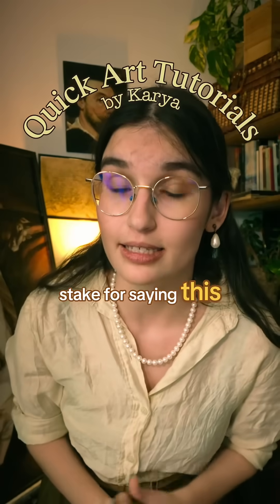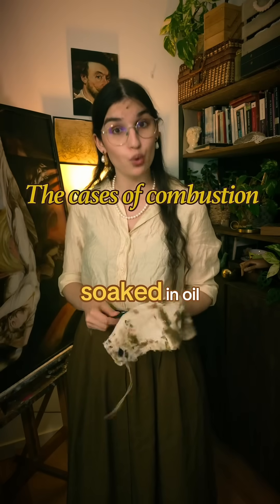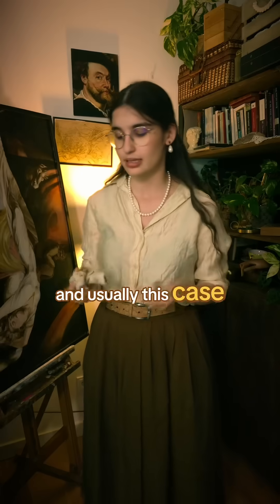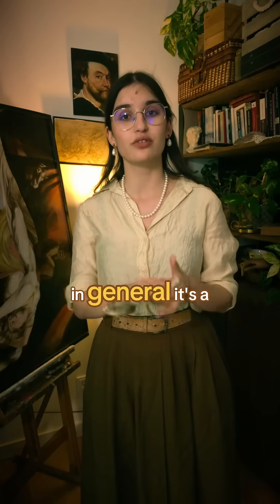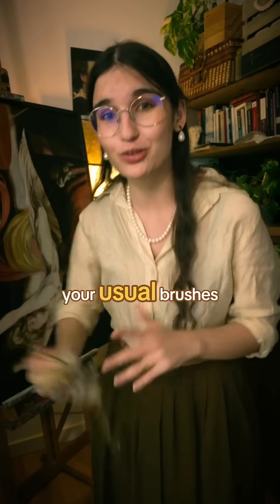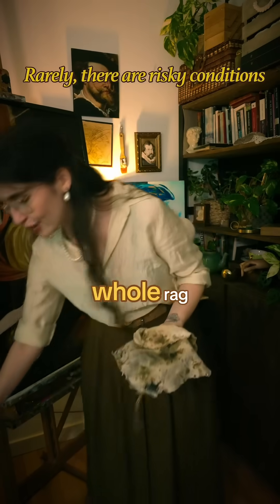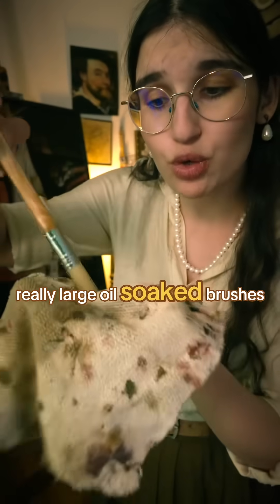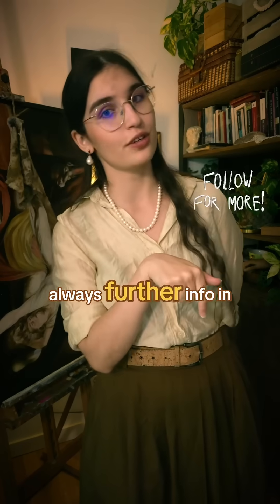Oil Paint & Rag Fires (Hot Take)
What causes a rag fire?

It is the slow but intense heat build-up from large amounts of oil drying.

A millilitre of oil is circa 20 drops (According to a quick search), this means I use under 3ml of linseed oil unless I am oiling a surface. This is nowhere near the amount that is needed to create the heat build-up necessary to start a fire.

Even when a rag is soaked, it is pretty easy to negate the risk by leaving the rags to air dry in a hung or laid flat state, away from direct heat sources, under normal room conditions. The heat generated from oil drying is small enough to dissipate by mere air exposure. The rag fire cases we know are when they are heat isolated (e.g. bagged, bunched up) or under further heat sources (e.g. sun, radiators)

If it helps, remember that layers of linseed oil dry on your canvas daily without combusting because it has air exposure to dissipate the heat.

Video credit for the wood clip: Timo Miroshnichenko, from free-to-use Pexel archives
less